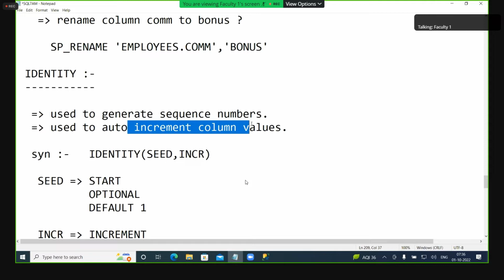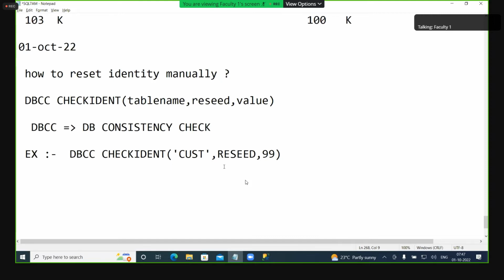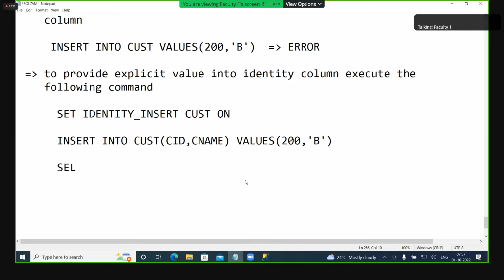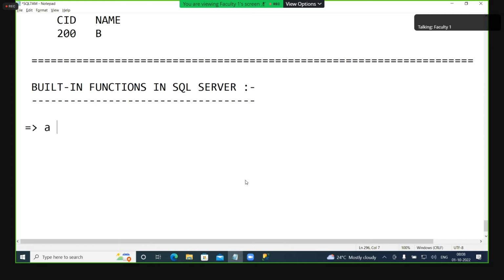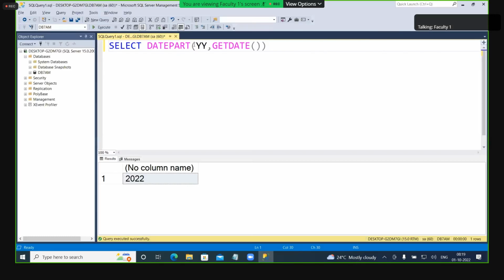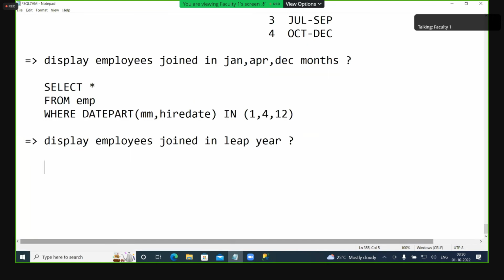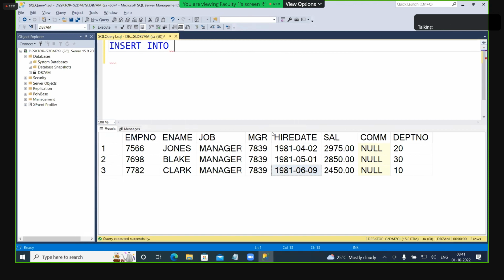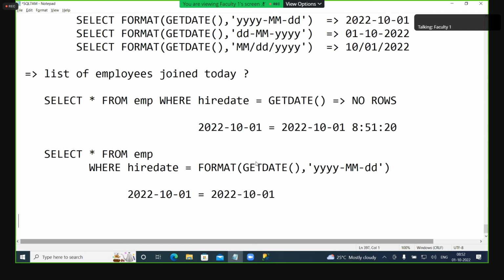SQL Server Tutorial DAY-14 | BETWEEN GET DATE | SQL Server Training in telugu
Day-15